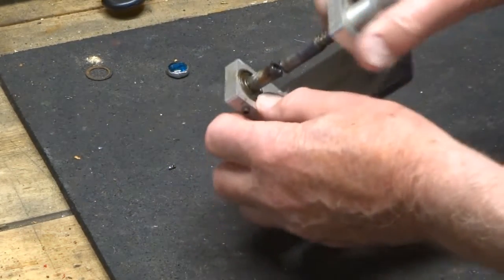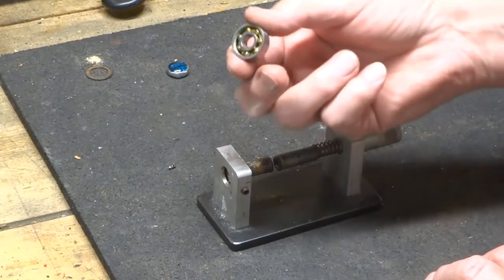Stained Glass Nugget soldering machine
Solder those glass nuggets without burning your fingers. Below is a link to a very detailed description of how to make this little machine.

NOTE: It might be possible to make this machine from wood. Not sure how the heat would affect it.